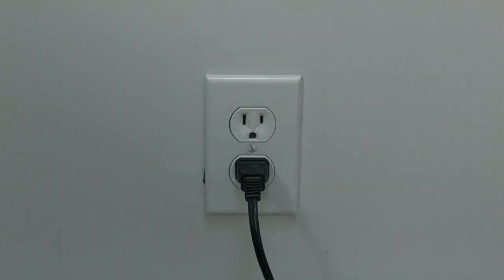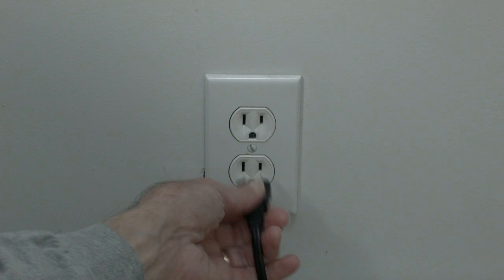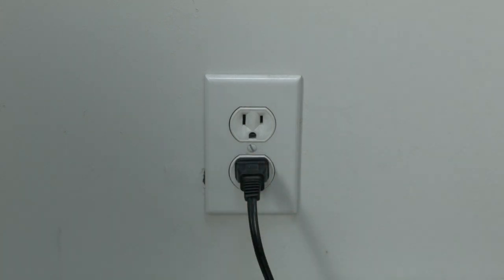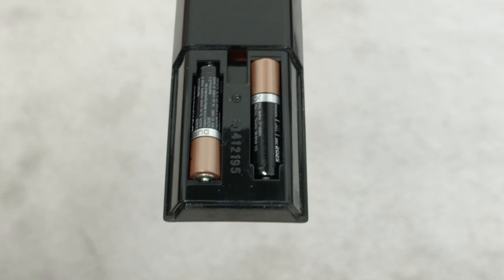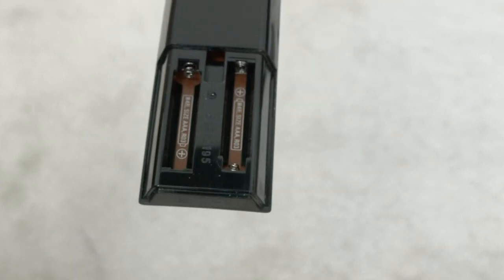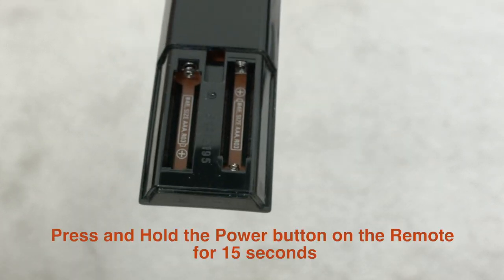Sharp TV won't turn on Red light Flashing - Fix it Now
Sharp TV won't turn on Red light Flashing